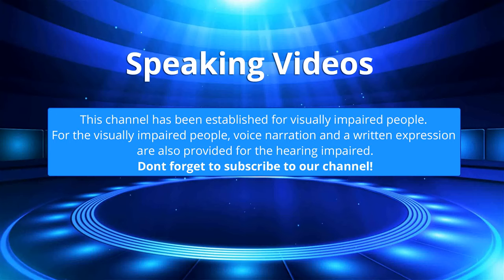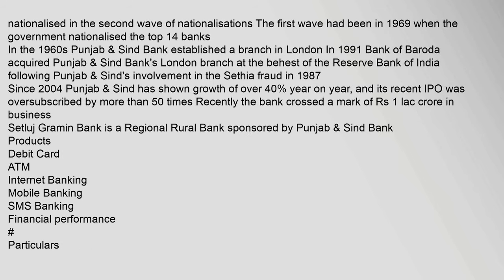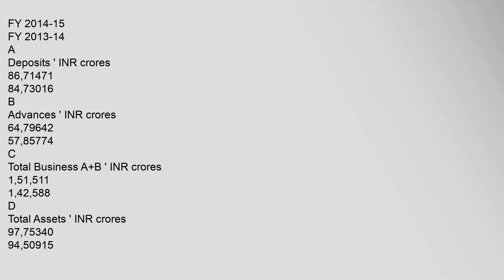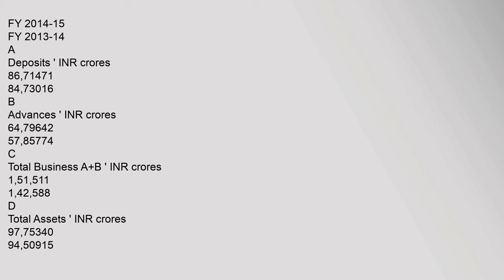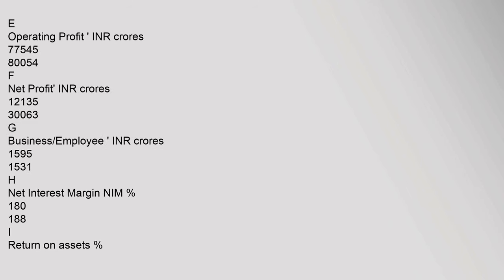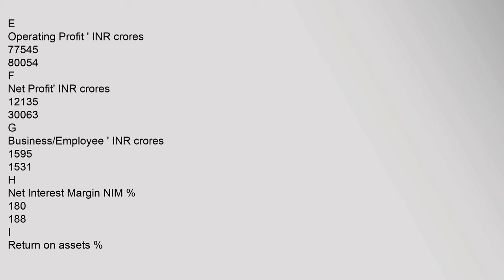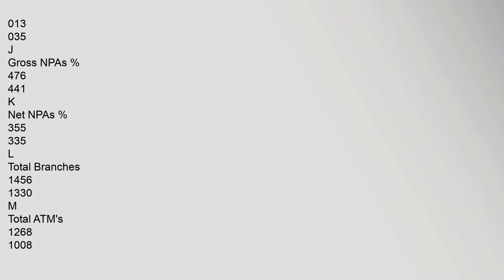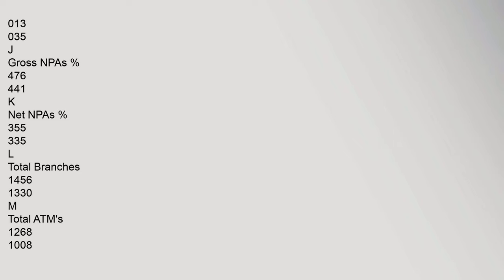Punjab & Sind Bank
Contents
1,History
2,Products
3,Financial,performance
4,See,also
5,References
6,External,links
History
On,24,June,1908,,Bhai,Vir,Singh,,Sir,Sunder,Singh,Majitha,,and,Sardar,Tarlochan,Singh,established,Punjab,&,Sind,Bank2